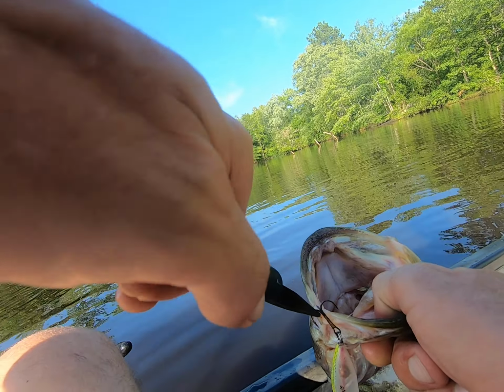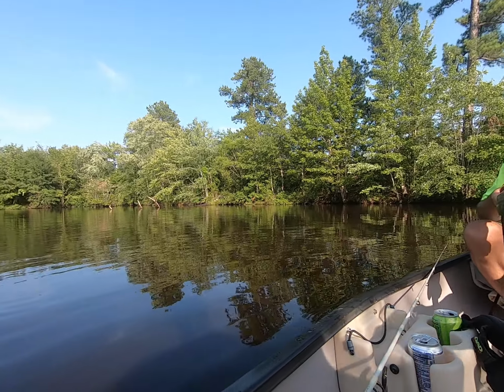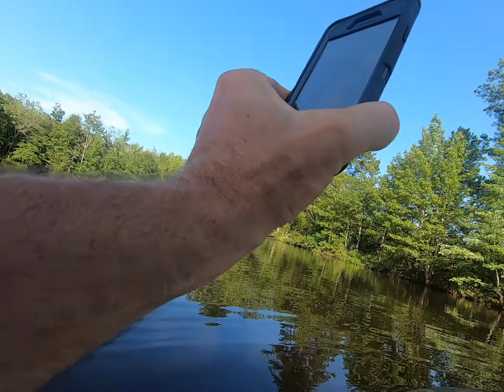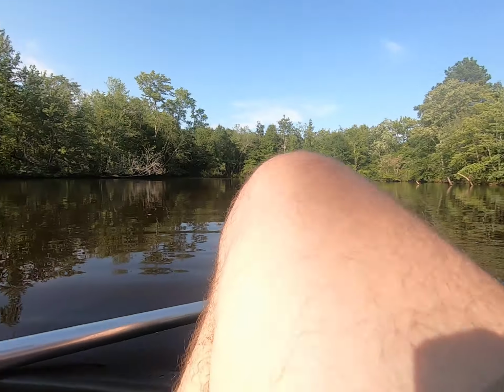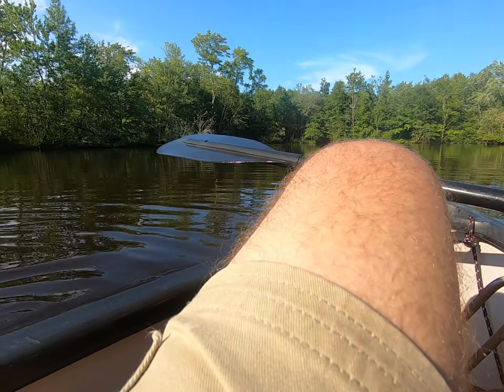Weekend Bass Fishing in my Canoe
With me working a full time job , I only have the weekends to go bass fishing. I have a tournament this coming Saturday on The James River. This is also why I have not been putting out as many videos lately. I appreciate all my SUBS and could not do this without you!